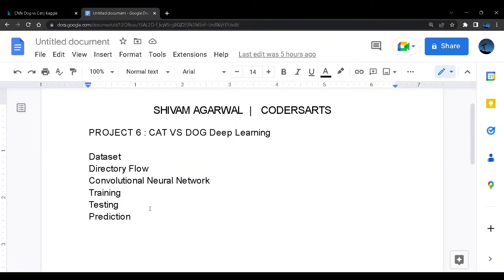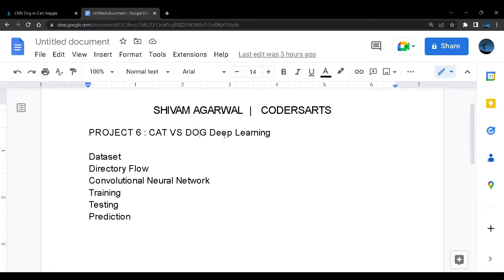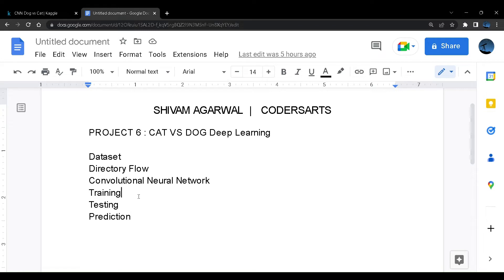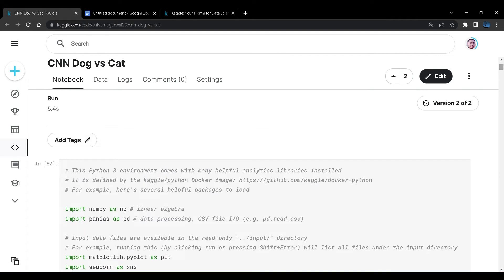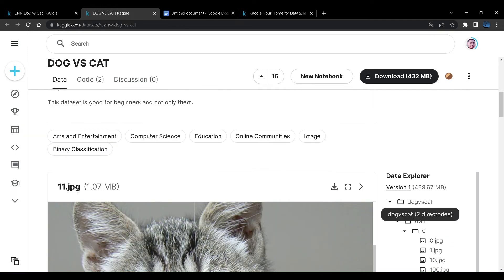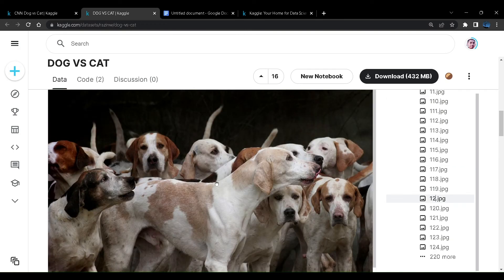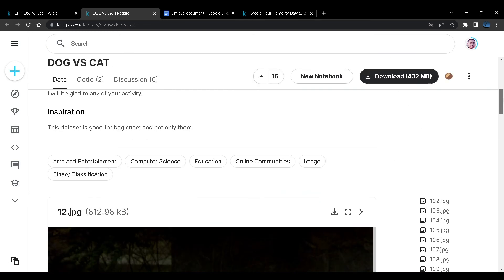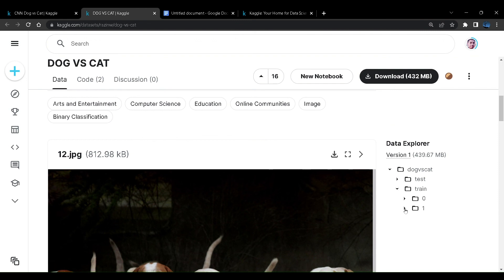Cat Dog classification using CNN | Problem Statement Explanation | Deep Learning Project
This is the introduction part of CAT VS DOG Project where we provide the details and procedures of the coming project that we will build in Part2 of this Series. This is based on classification of an image into whether it is a dog or a cat if provided it belongs to one of them. The result will be that our model or bot will be able to recognise on its own what it sees whether it is a dog or a cat based on the training.